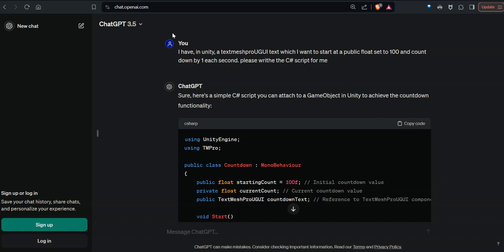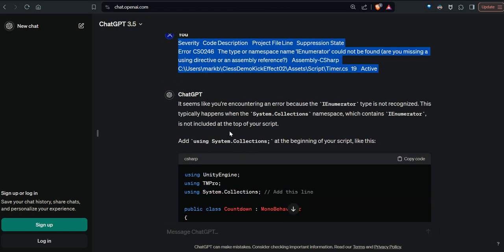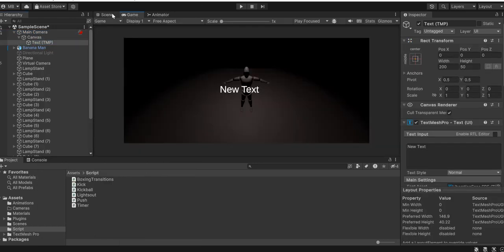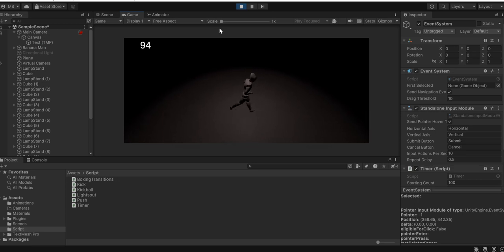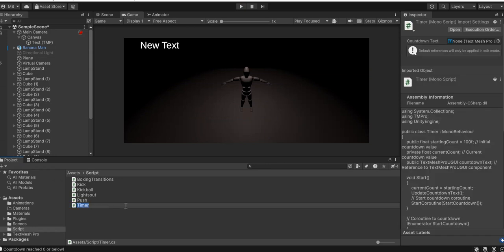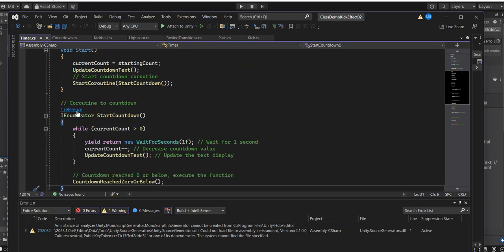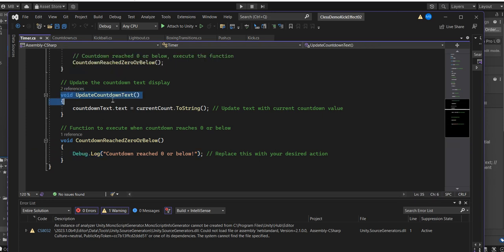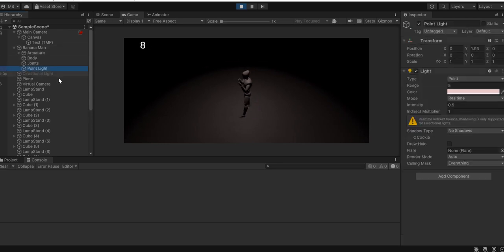Turn Followcam Text into Countdown Clock